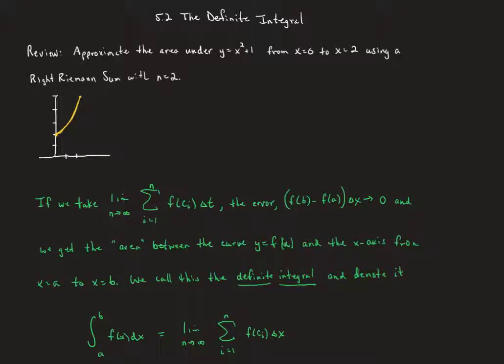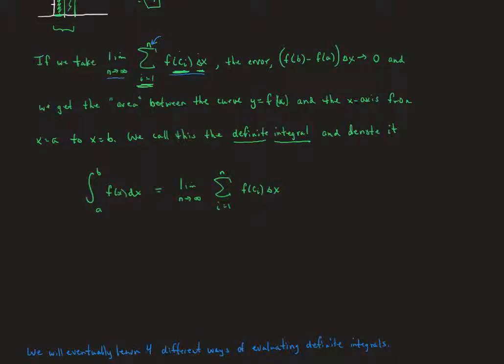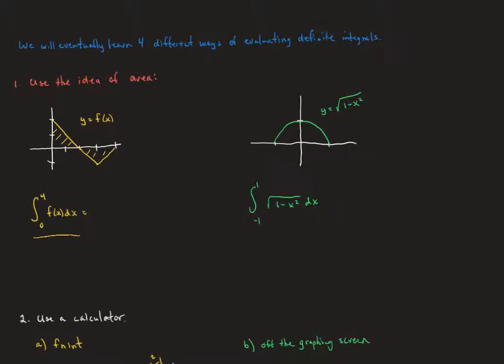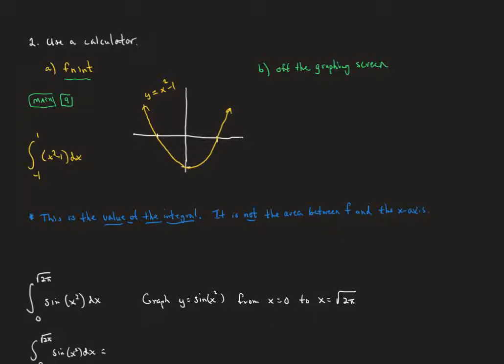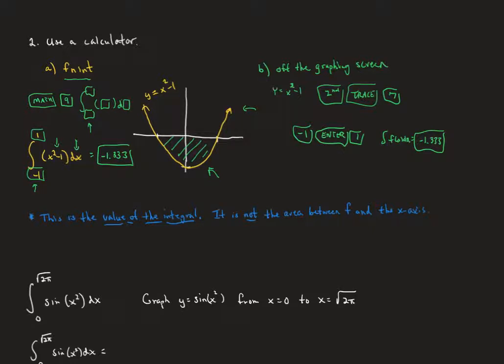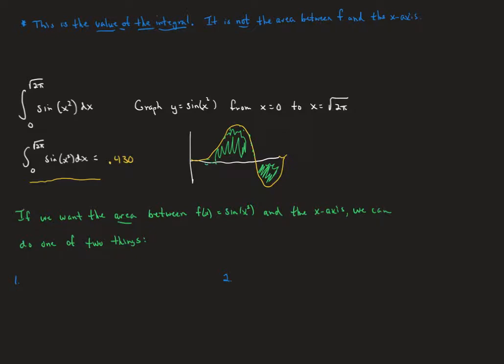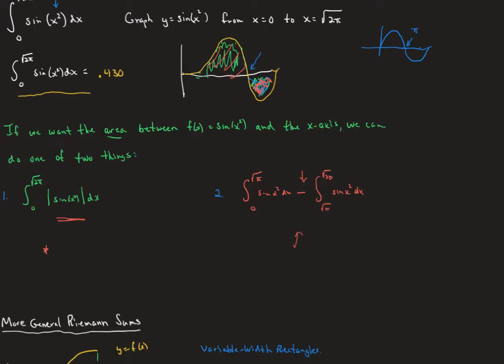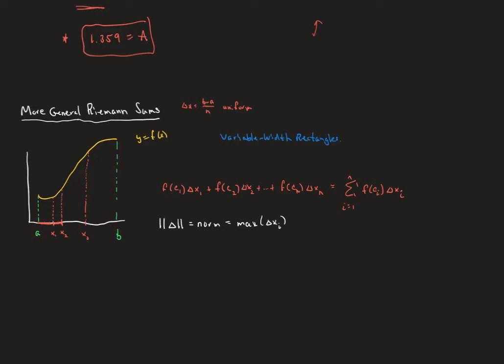AP Calculus 5.2 The Definite Integral